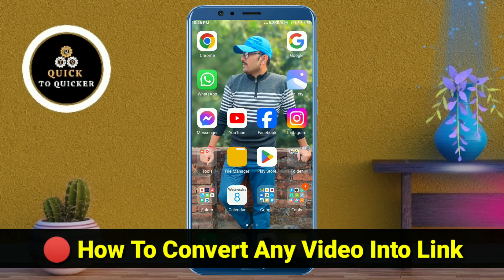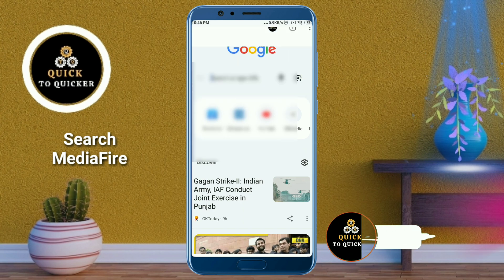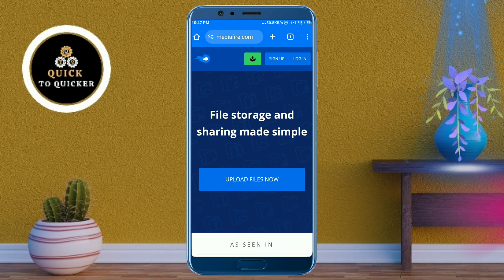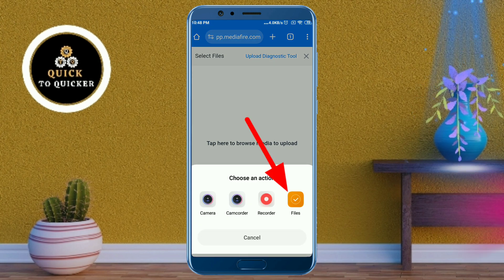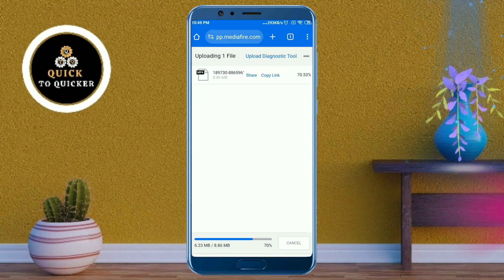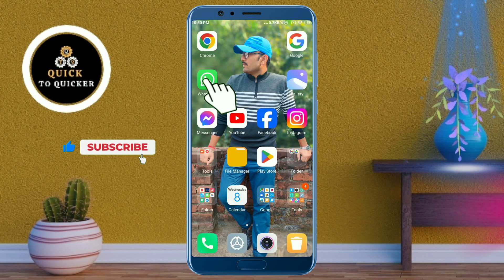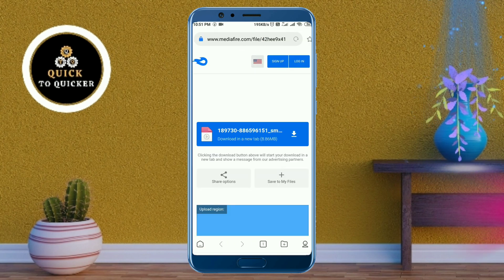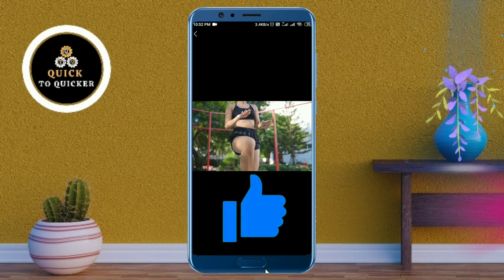How To Convert Video To Link | Turn A Video Into A Link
How To Convert Video To Link | Turn A Video Into A Link - In this video i will show you How To Convert Video To Link.

In this video, I covered a simple way to How To Convert Video InTo Link.

I told you an easy and simple method  using a smartphone, which is easy to understand and you will also like this video How To Turn A Video InTo A Link.

For more info watch this video How To Convert Video InTo A Link, till the end.

After watching this video until the end, share your valuable thoughts in the comment section of this video How To Create A Link For A Video.

If you like this video How To Make A Link For A Video File, then leave a like👍(It gives us encouragement).

1. How To Convert Video To Link
2. How To Convert Video InTo Link
3. How To Turn A Video InTo A Link
4. How To Convert Video InTo A Link
5. How To Create A Link For A Video
6. How To Make A link for A video File
7. How To Convert Any Video InTo Link
8. How To Convert Video Into Url Link
9. How To Convert Video To Url
10. How To Convert Video To Link without Any App